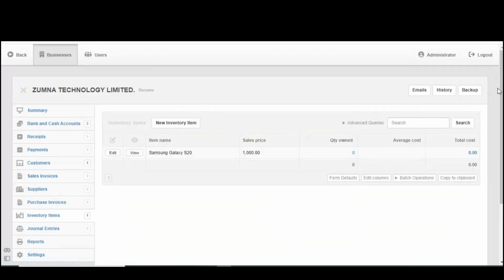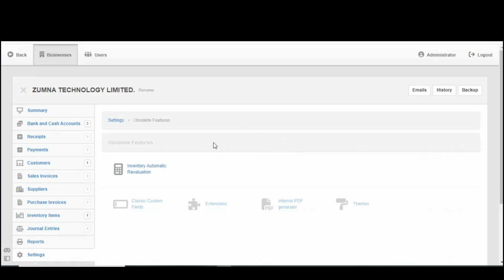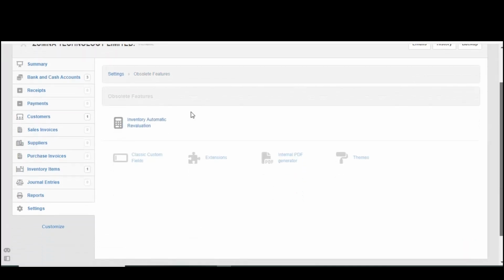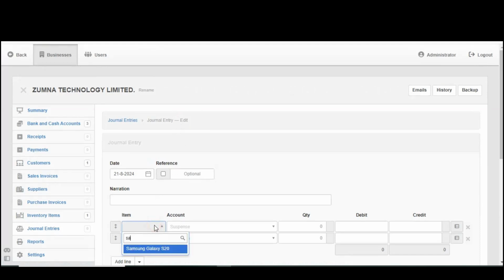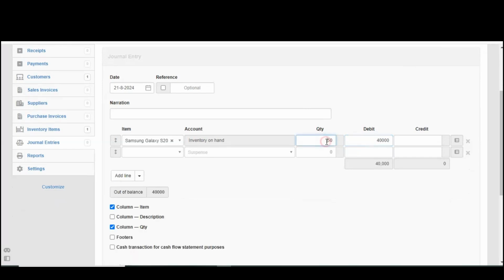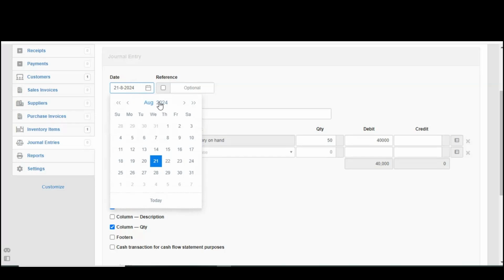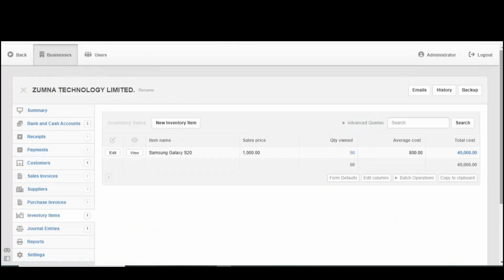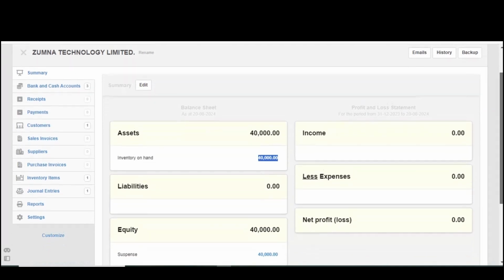Recording Opening Inventory Part 2.1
Welcome to our comprehensive tutorial where we'll explore the essential steps of registering and recording inventory item opening balances. Whether you're a business owner managing inventory or an accountant seeking clarity on this crucial process, this video is for you. Join us as we delve into the intricacies of setting up accurate opening balances for your inventory items, ensuring smooth operations and precise financial reporting. From entering initial stock quantities to reconciling accounts, we'll guide you through each step to streamline your inventory management.
Transcript